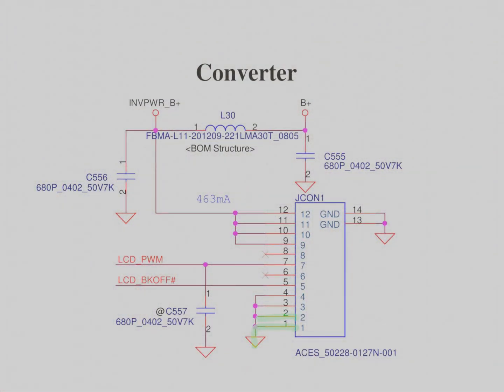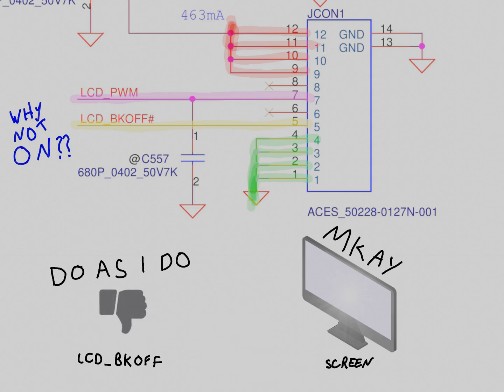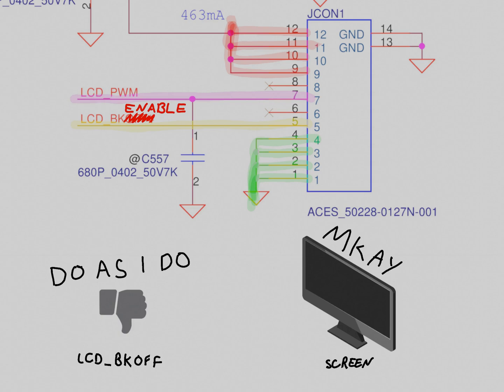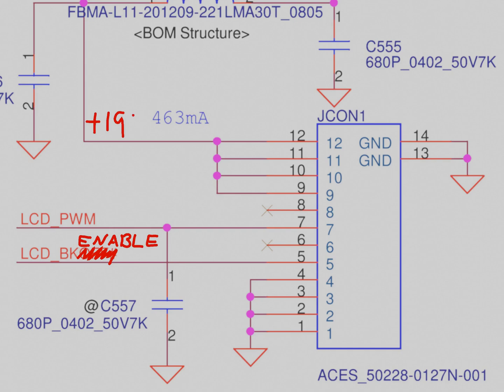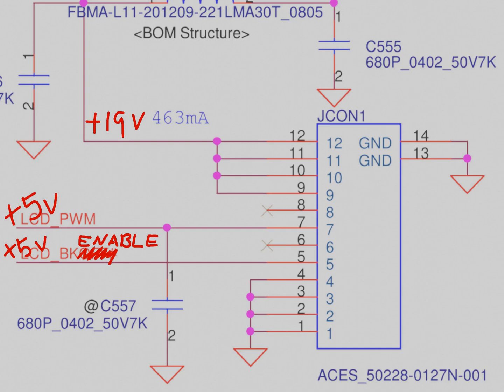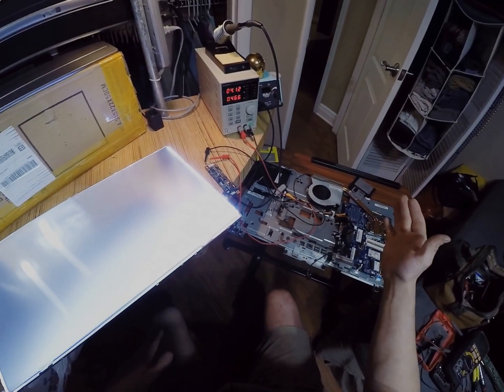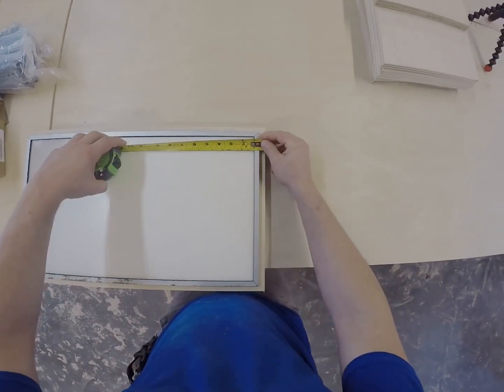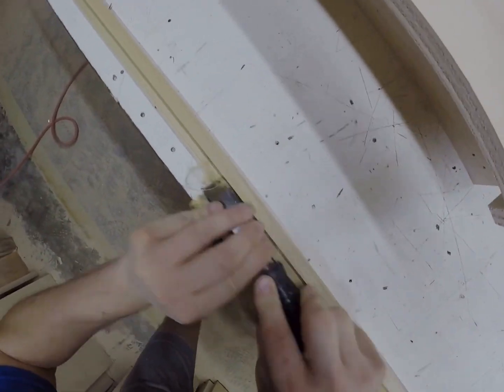Creating an orientatable light panel from an LCD backlight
I commandeered the backlight from an LCD screen and framed it up on an unfinished boom-arm stand project.

Some of the sweet animation assets were from vecteezy.com